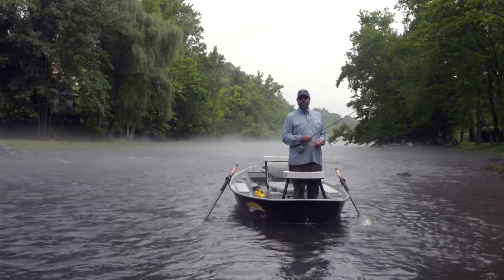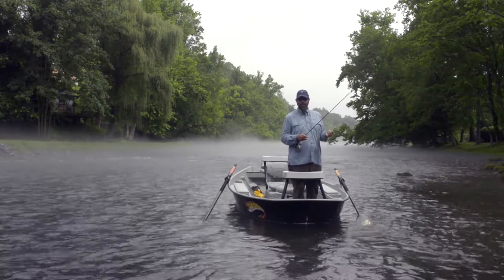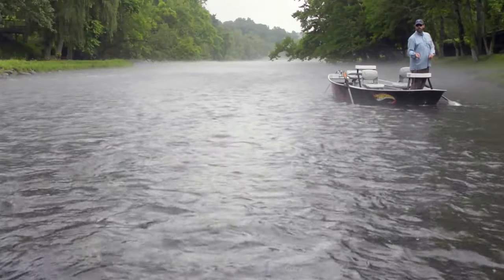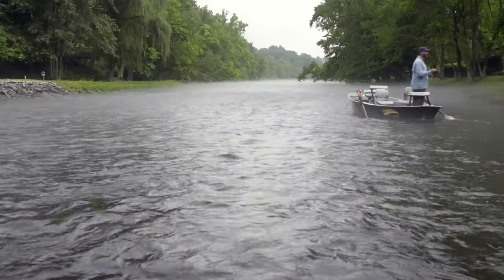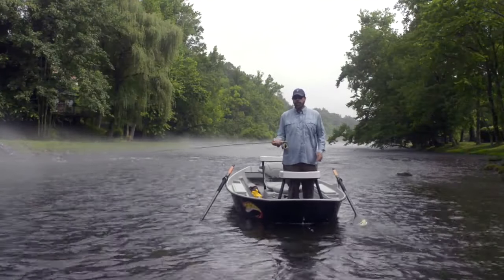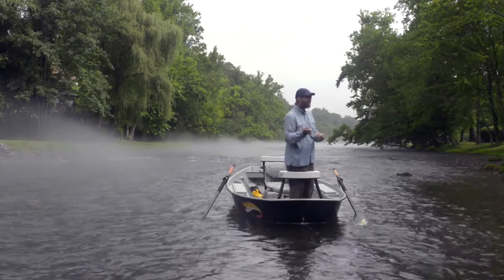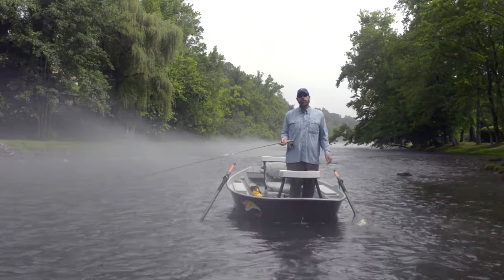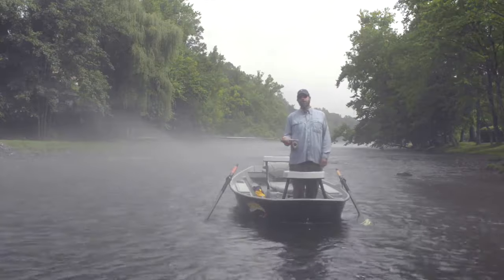How to Improve your Backcast Presentation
The average fly fisher struggles with making a backhand presentation.
A good backhand presentation is the mark of an effective angler. Being able to deliver a fly on the backcast makes you more efficient on the water and, simply put, catches fish. If you can make a good forward cast, you already have the skills you need to make a good backhand cast. It’s just a matter of getting your head around it.

The trick is getting your body into a natural casting position, and remember to make a good positive stop. Once you get the feel for it, there’s nothing to it. It will make you a much more effective angler. Especially when streamer fishing.